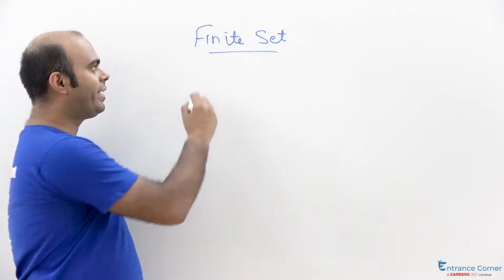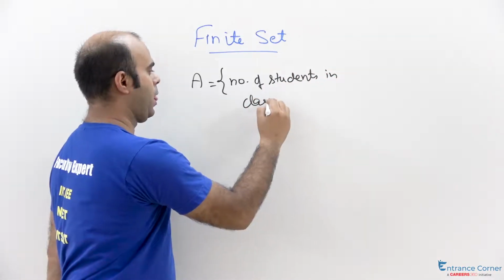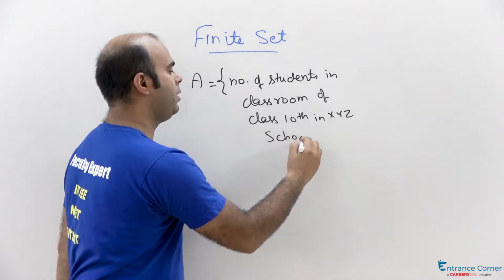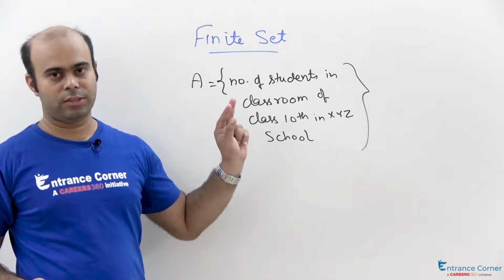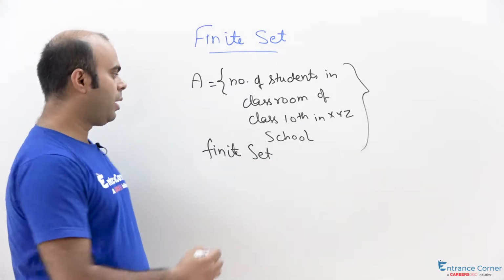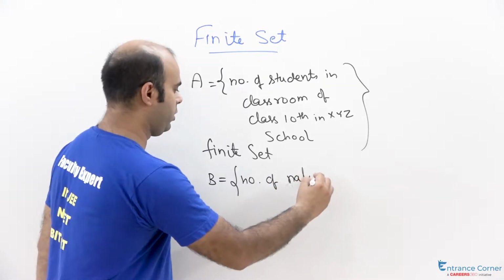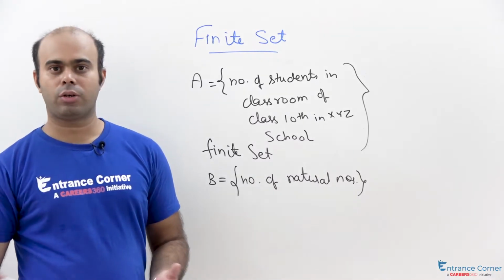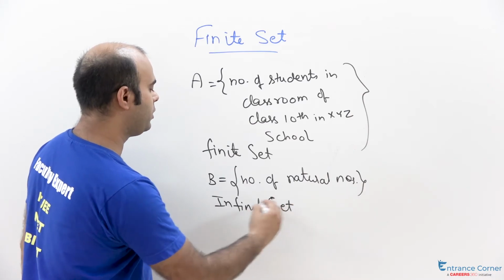Sets, Relations and Functions Finite Set Video Maths - IIT JEE Main, BITSAT Online Coaching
Target JEE April Sets, Relations and Functions Maths online video lecture of chapter Finite Set - eg. {number of days in a week} by Entrance Corner. Start Preparation for IIT JEE, BITSAT with complete smart study material, E-lectures, live webinars, mock tests and much more.

ONLY JEE VIDEOS: MATH VIDEOS